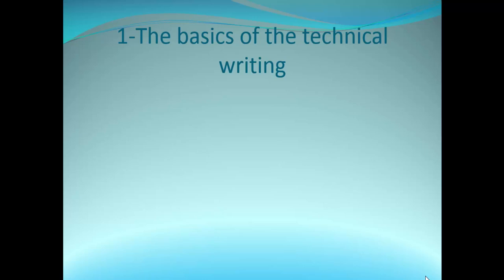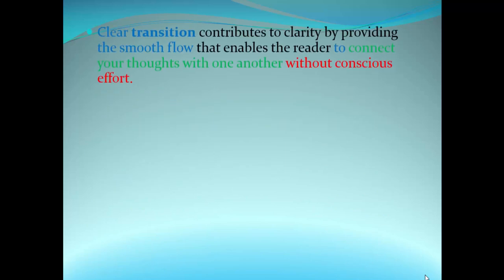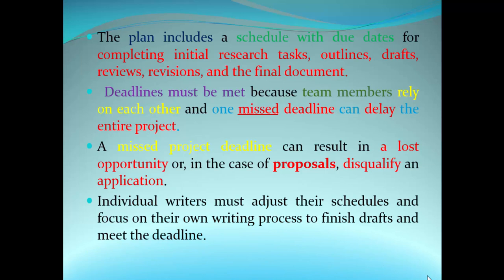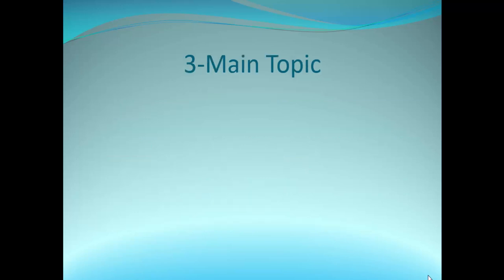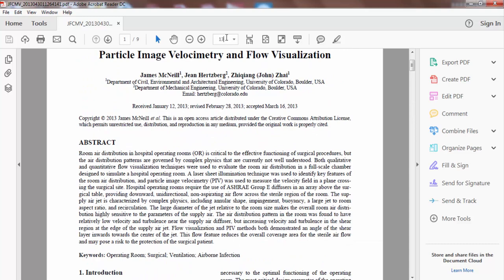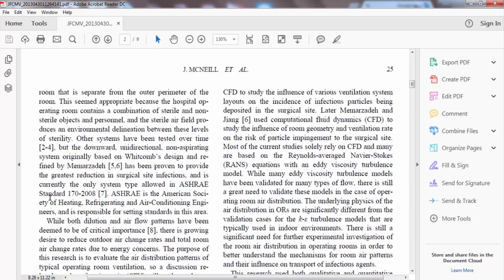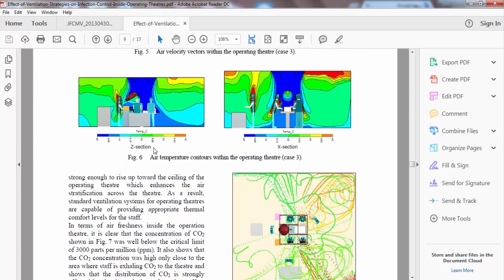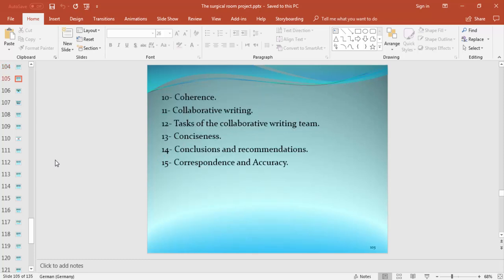Technical writing, teamwork, research articles writing, thesis writing and books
Technical writing is an art. This video shows the basics of it with some tips to write a research article, a thesis, and a book. Teamwork is also presented.